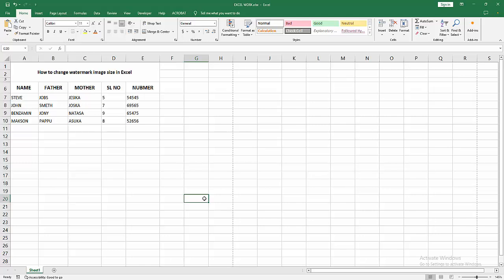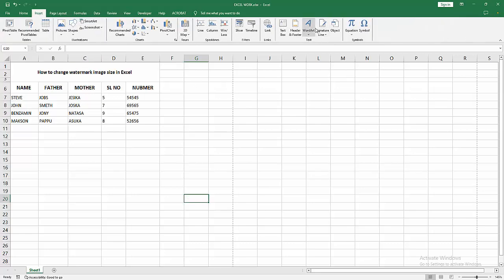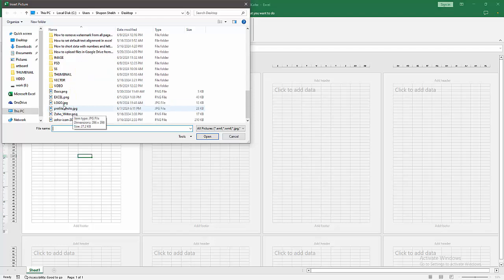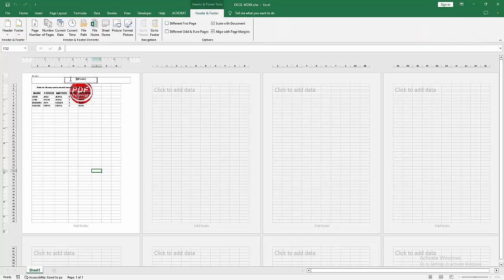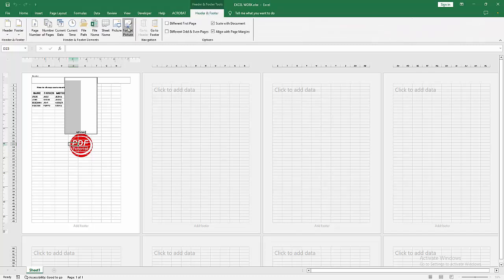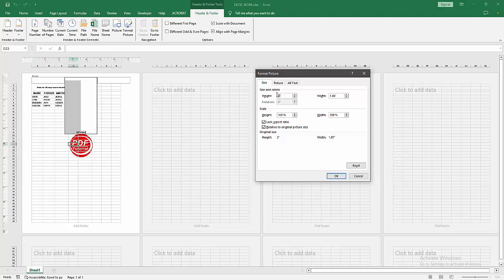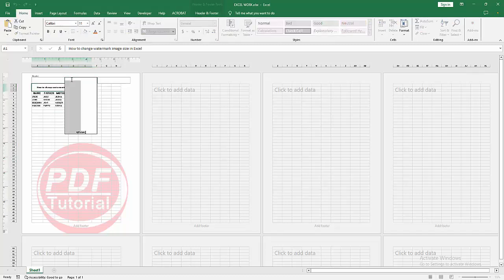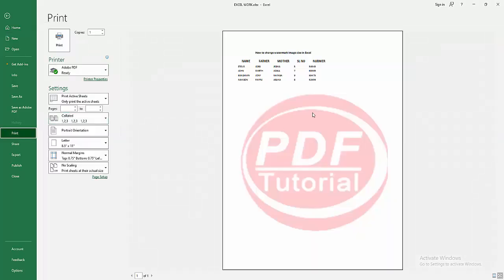How to change watermark image size in Excel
Assalamu Walaikum,
In this video I will show you, How to change watermark image size in Excel.  Let's get started.